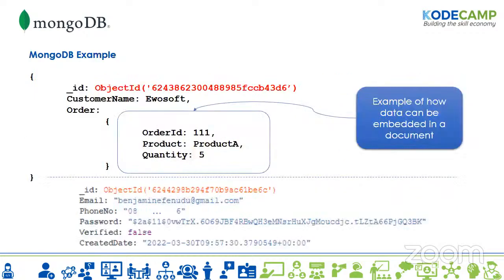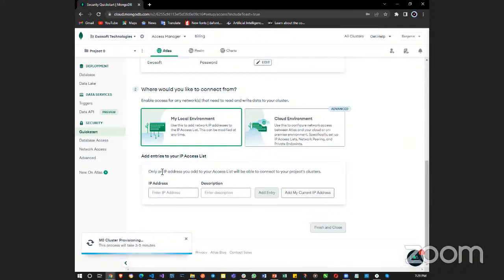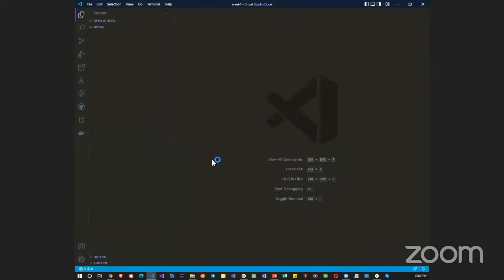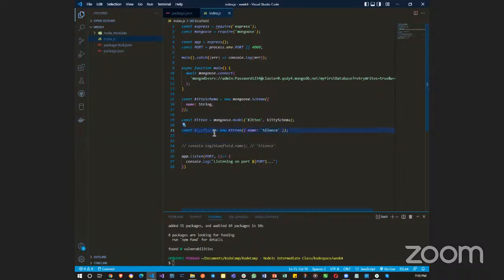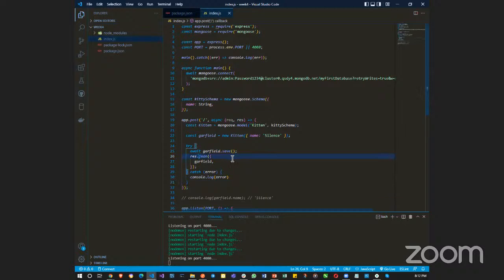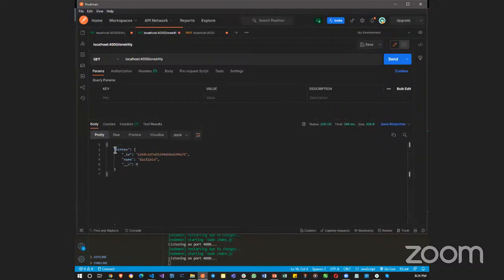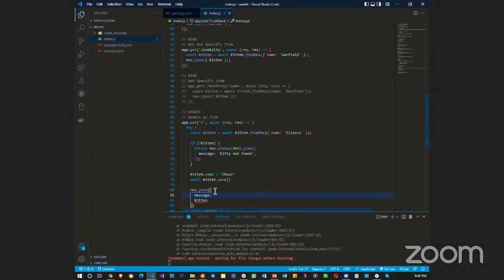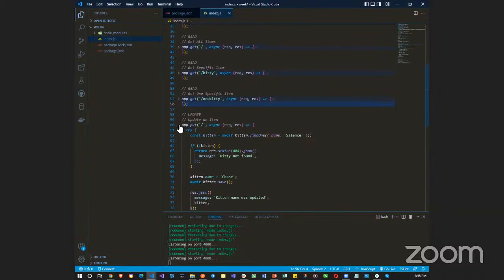KodeCamp 2.0 Intermediate NodeJS Training Session 8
Mongo DB